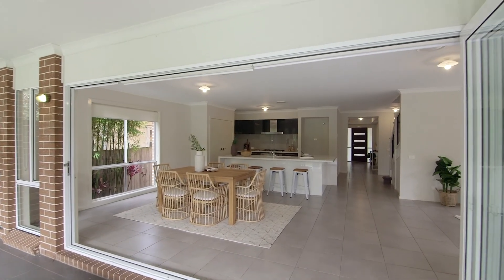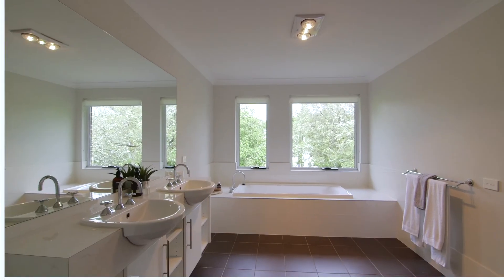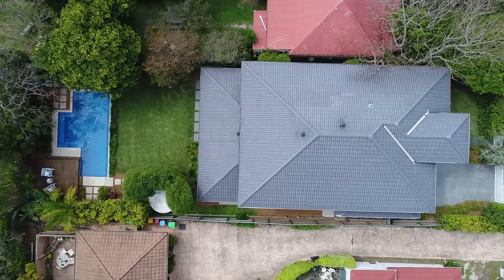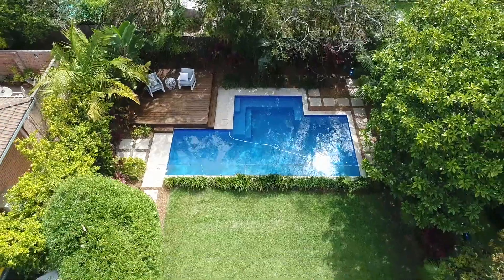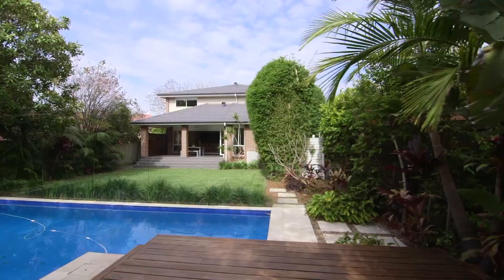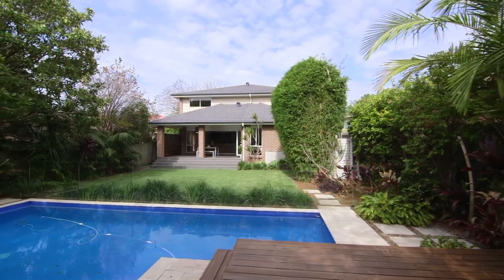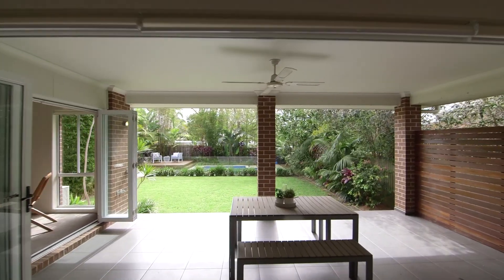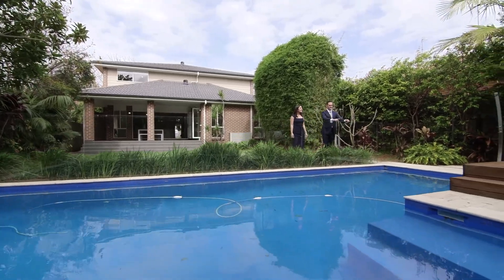26 Corrie Road North Manly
Casey Faets and Natasha Benvenuto from Clarke & Humel Manly presents 26 Corrie Road North Manly.

The video is produced by Viewfinder Media, Sydney.